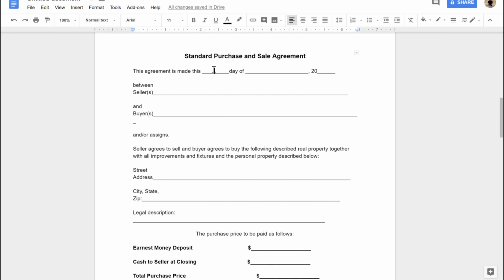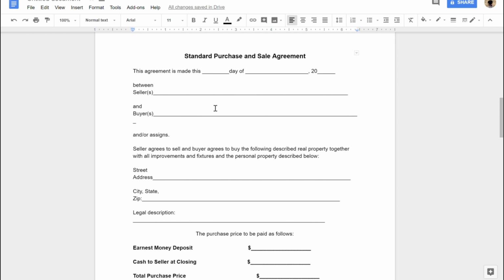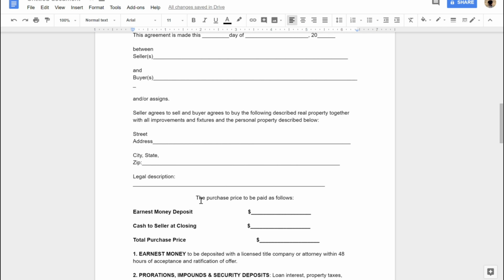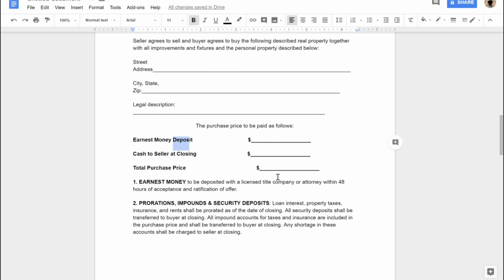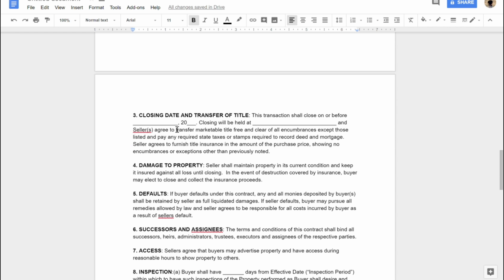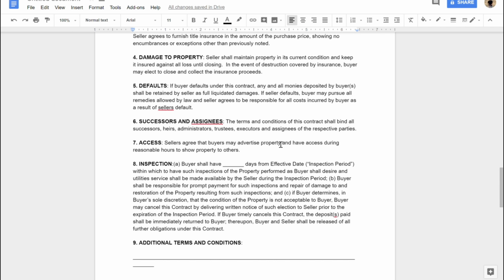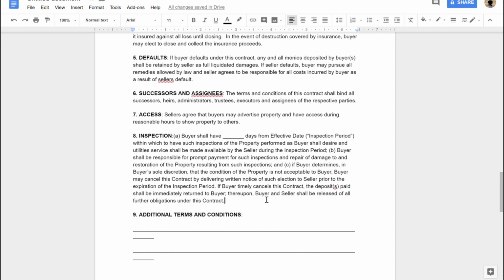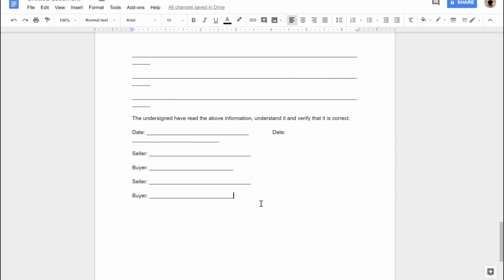How To Fill Out The Purchase Agreement | Wholesaling Real Estate Contracts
How to Fill out a Real Estate Contract for Wholesaling Houses, More Specifically The Purchase Agreement.

How I did my first wholesale deal and made almost $9k